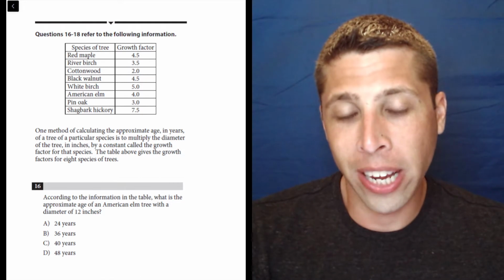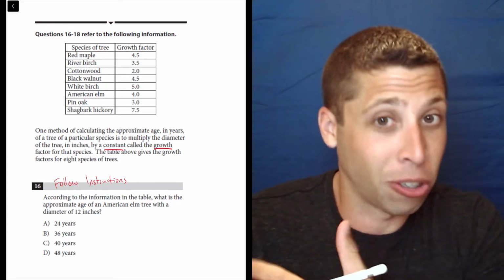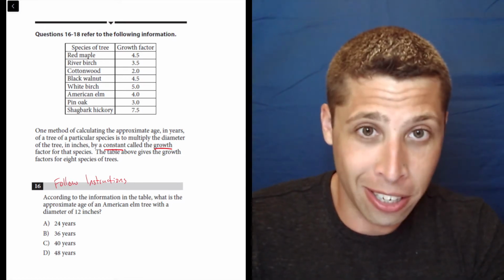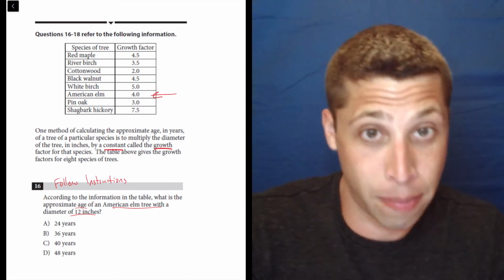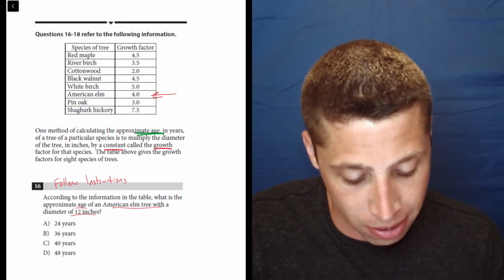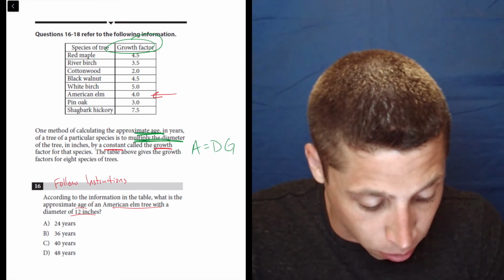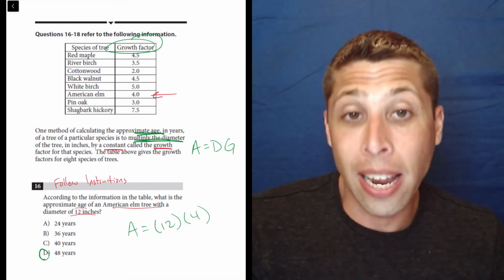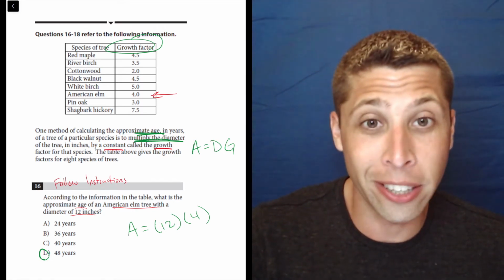SAT Test 5, Section 4, Question 16